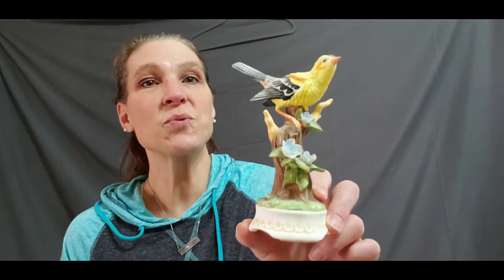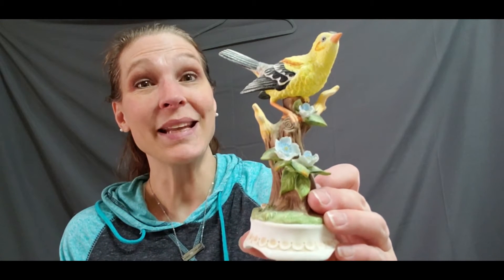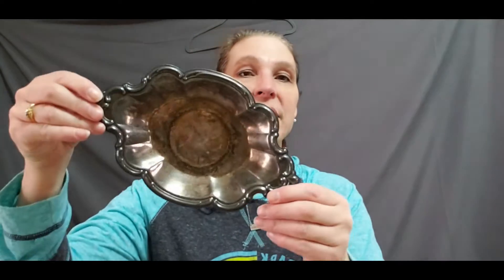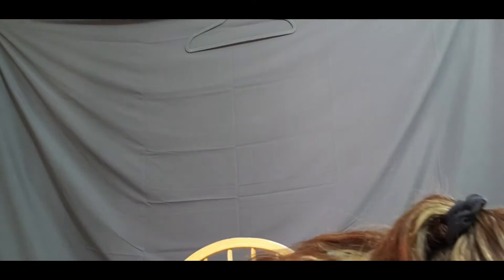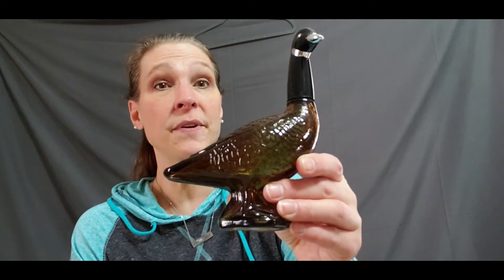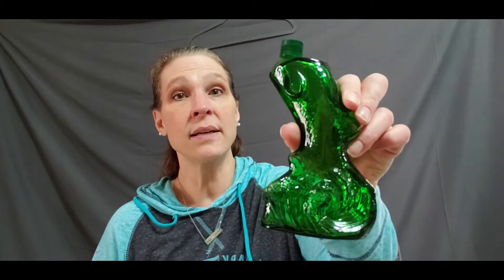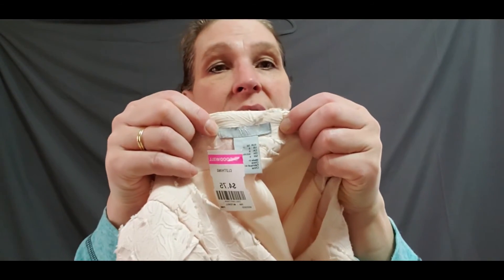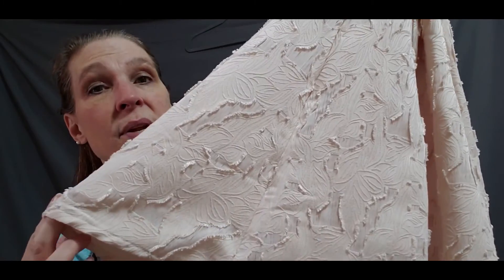Thrift Haul Formal Dresses & Wedding Dresses plus more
Found some beautiful dresses you can wear to wedding or formal occasion and more.